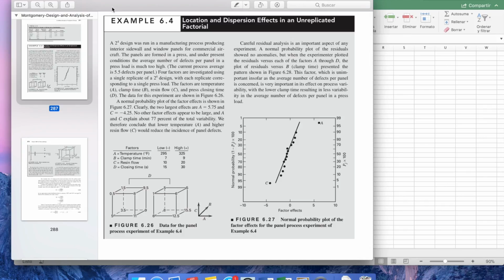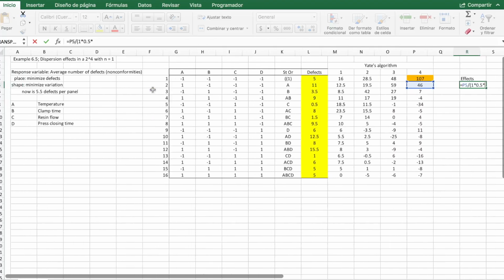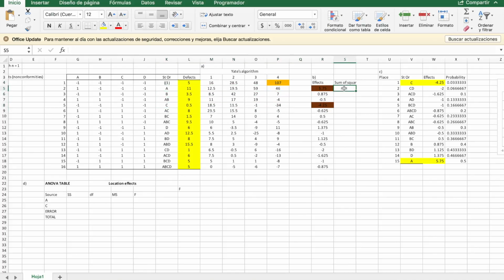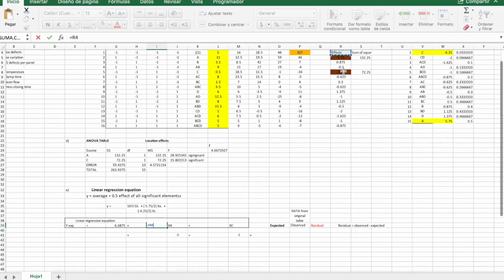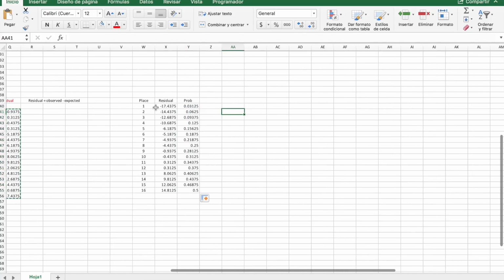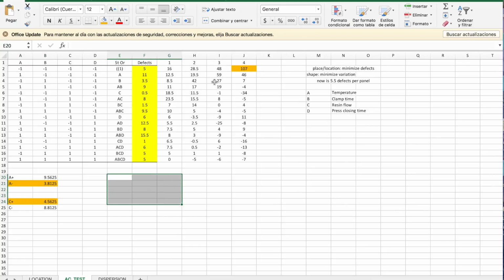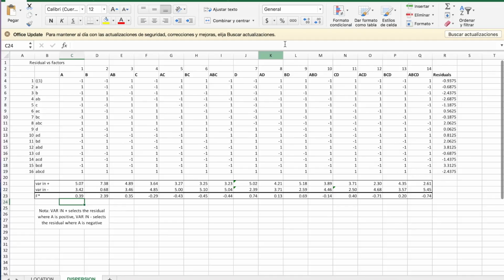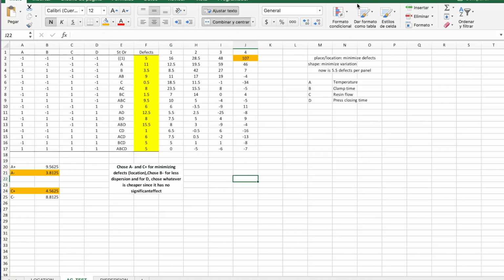Dispersion and location tutorial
Example 6.4 of Montgomery's book, Design and analysis of experiments.